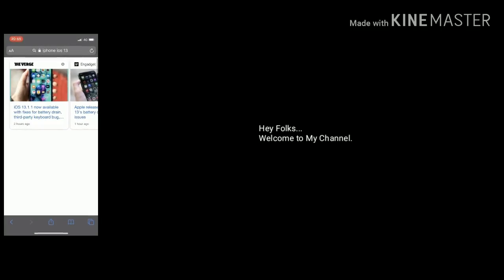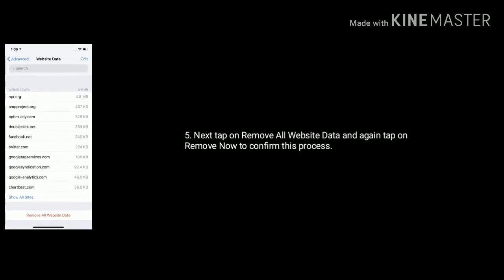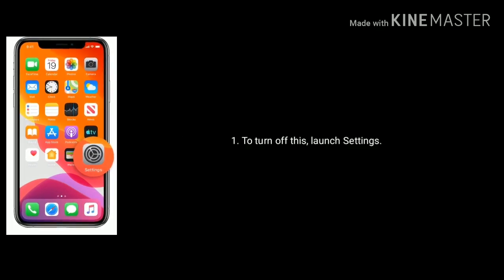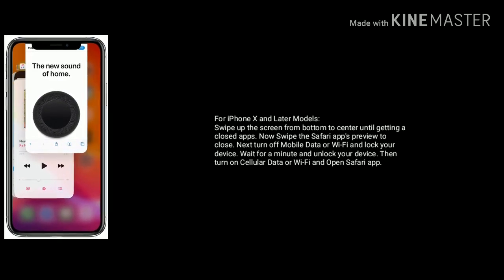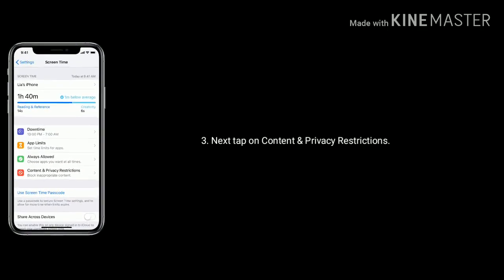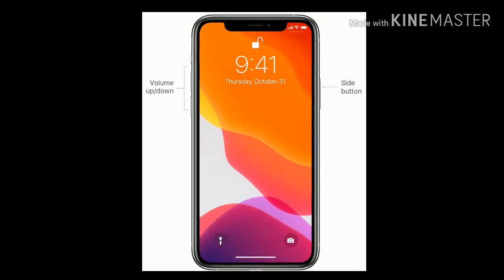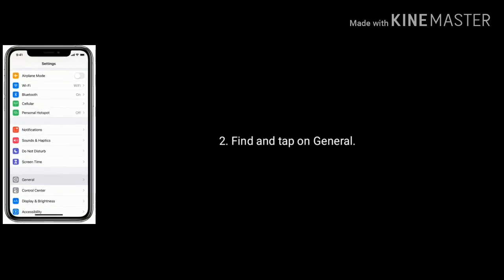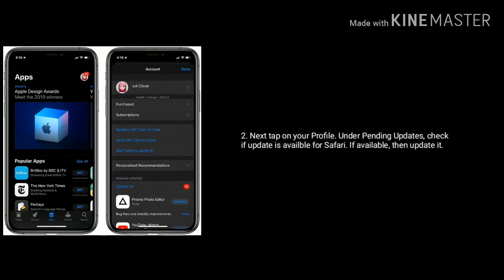Safari Not Loading Web Pages on iPhone and iPad after iOS 15/14.8 - Fixed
how to fix Safari not loading web pages in iOS 15, Safari Loading white screen in iOS 14.8, Safari not loading pages properly, iOS 13 safari blank page, why do some websites not loading on iPhone and iPad, safari not working in iOS 15, how to fix Safari issue in iOS 15, Safari loading blank pages.